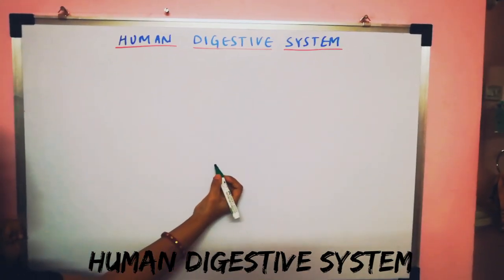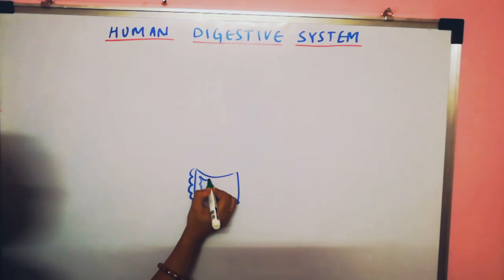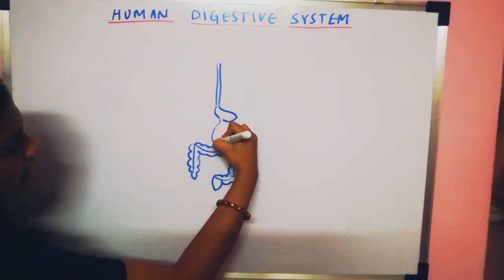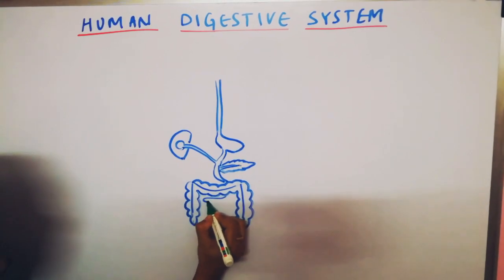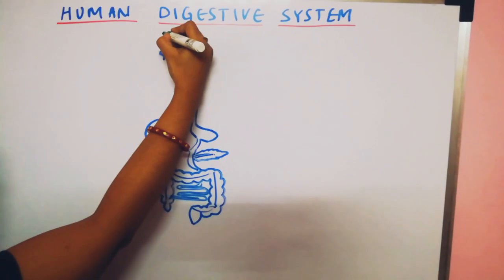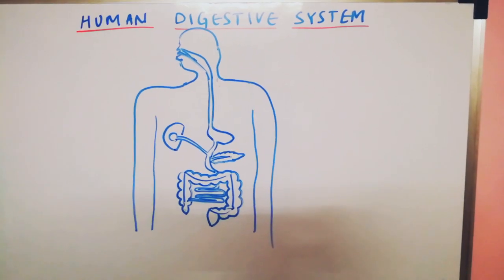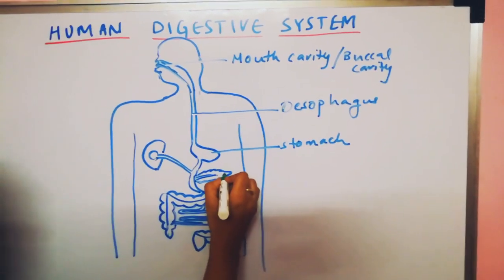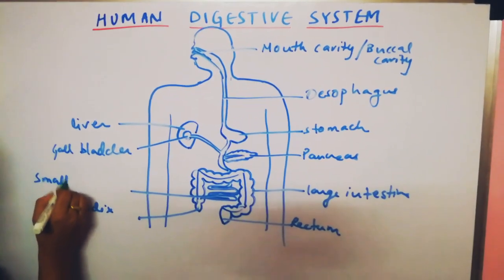How to Draw Human Digestive System step by step for Beginners!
Diagram of human digestive system includes mouth cavity, oesophagus, stomach, pancreas, liver, gall bladder, small intestine, large intestine, appendix and rectum pragnya mishra easy diagram of digestive system 5mins only time saving, 10cbse, icse, state boards,biologydiagram alimentarycanal digestivesystem Science & Me